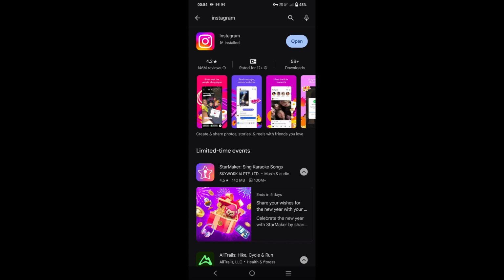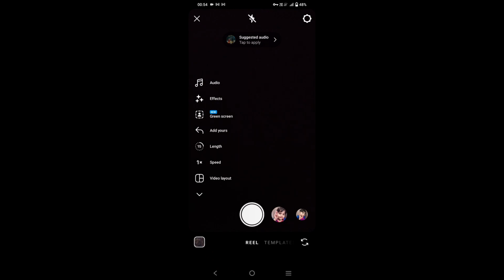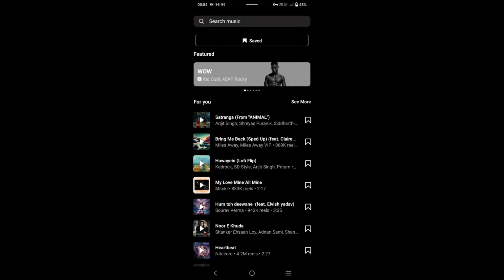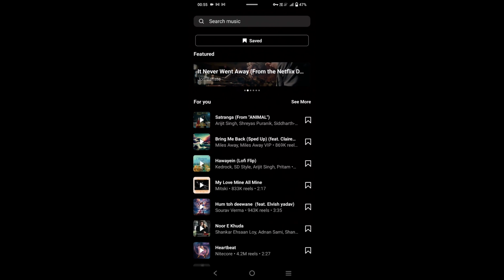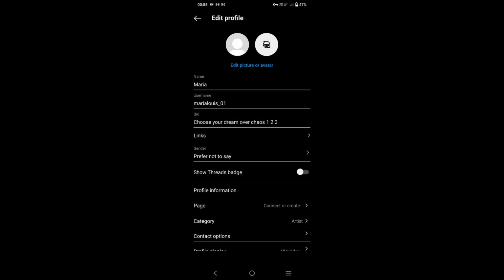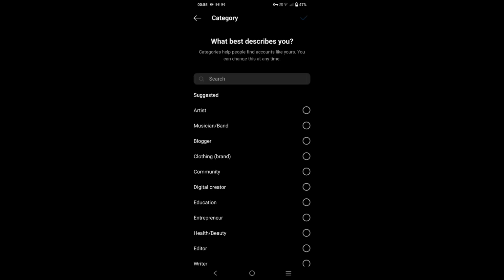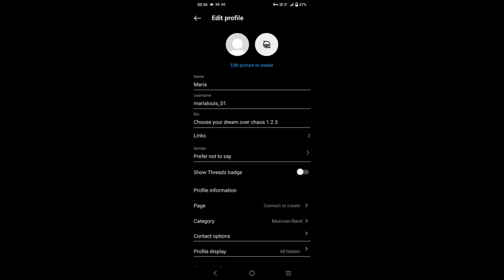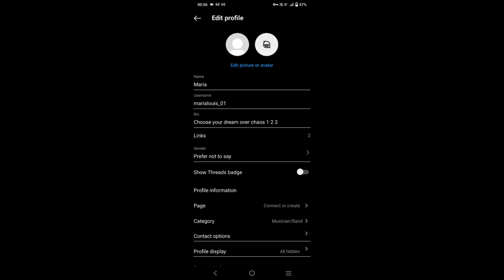How to Fix Instagram Reels Music Not Working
Ditch the Silence with App Unleash & Fix That Funky Instagram Music! (2024 Guide)

Craving viral fame but your Instagram Reels soundtrack is singing the blues? Fear not, content creators! This App Unleash guide will equip you with the ultimate repair kit to fix that pesky "no music" glitch and unleash your audio mojo back into the Reels universe. Ditch the frustration and prepare to rock the digital airwaves with your next masterpiece!